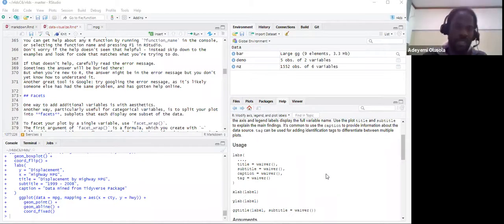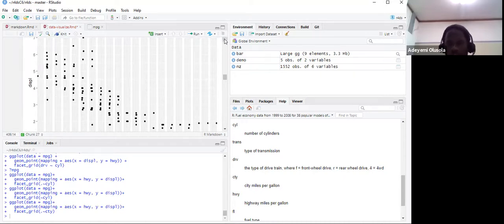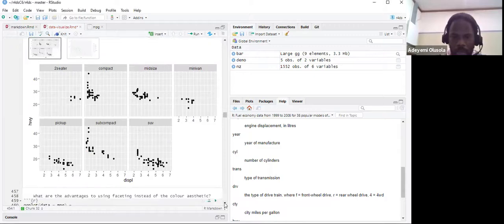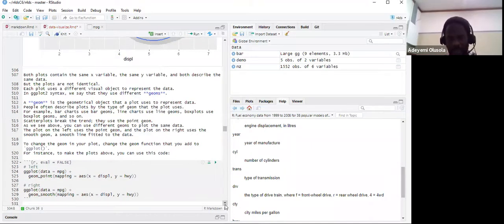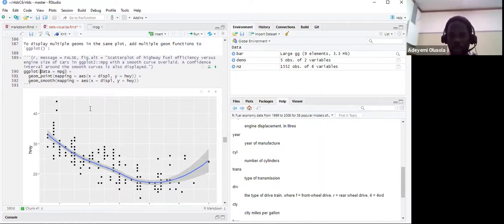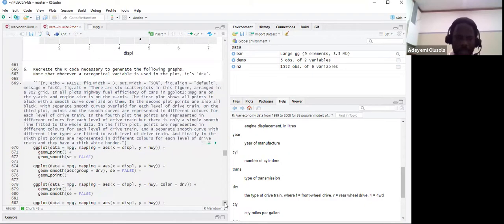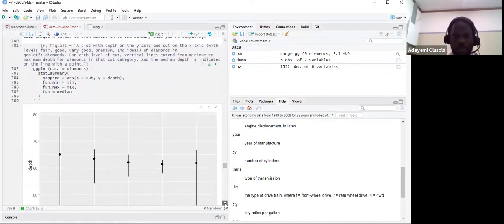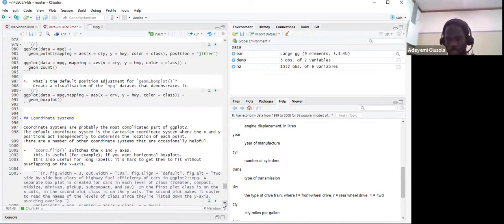R for Data Science: Data Visualization Part 2 (r4ds06 3)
Adeyemi Olusola continues Chapter 3 ("Data Visualization") from R for Data Science by Hadley Wickham & Garrett Grolemund on 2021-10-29, to the R4DS Book Club. Cohort 6